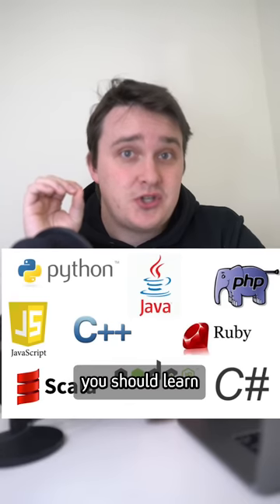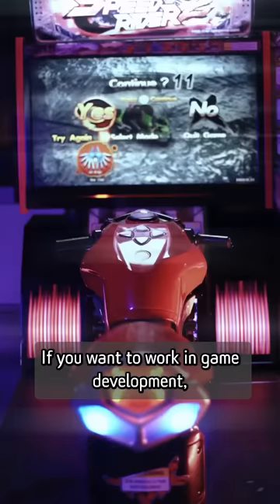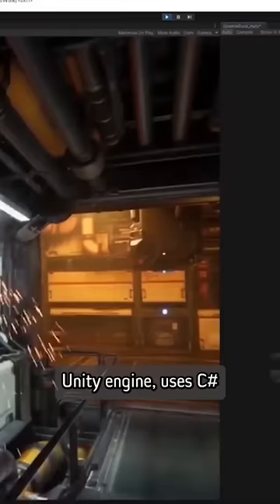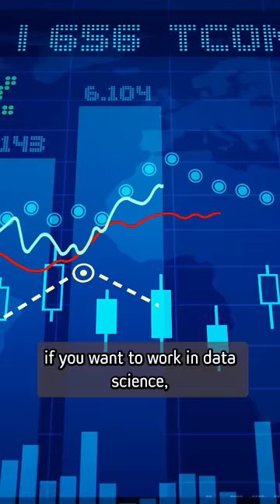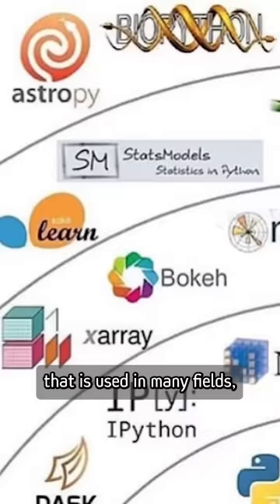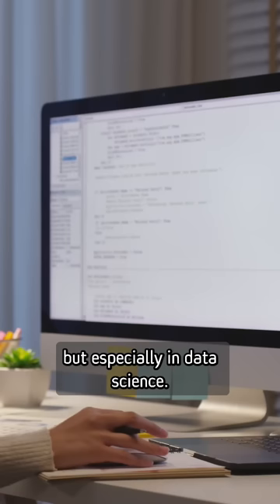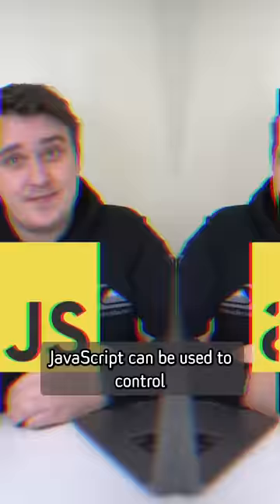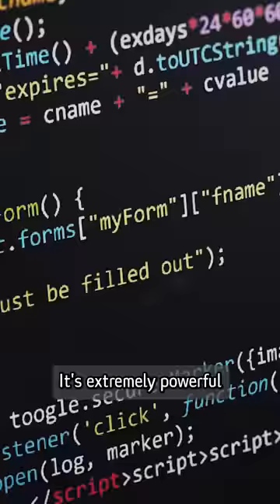This is how to decide what programming language to learn. 👩‍💻